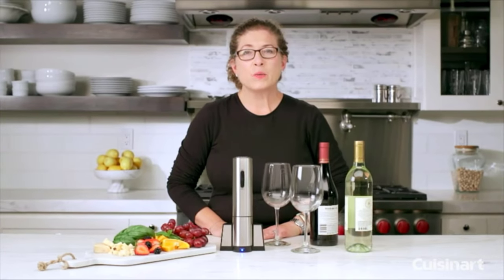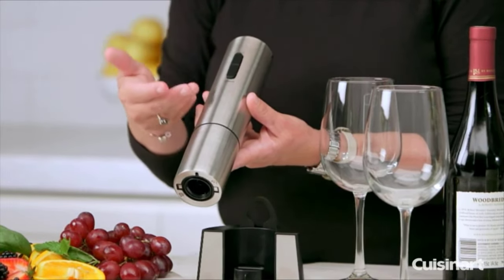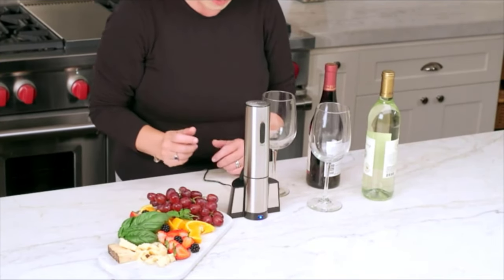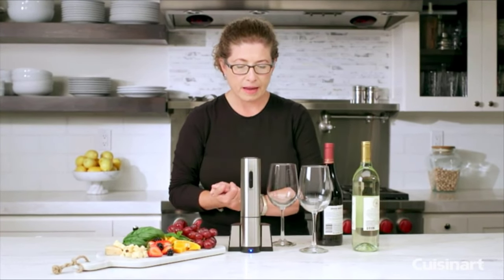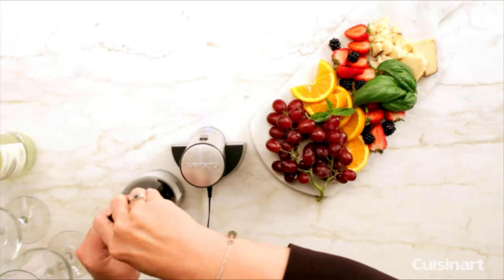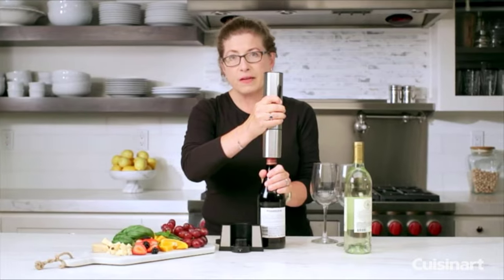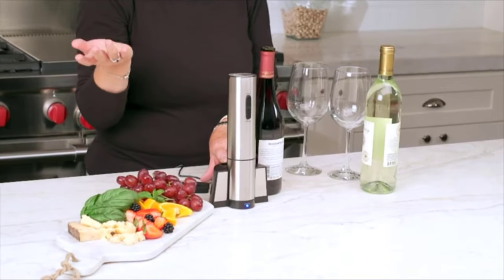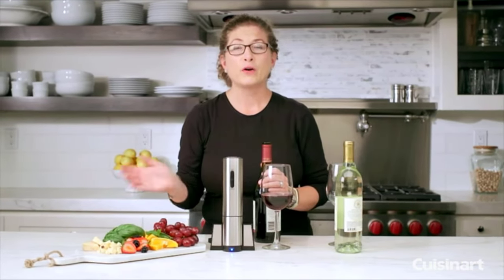Cuisinart CWO-25 Electric Wine Opener Reviews | Best Wine Openers Reviews In 2022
Cuisinart CWO-25 Electric Wine Opener!
The Cuisinart Electric Wine Opener uncorks up to 50 bottles on one charge, and recharges quickly with a NiMH battery pack and sleek, compact charging base. The wine opener powers through synthetic and natural corks without breakage - no more cork floating in the wine glass! With two buttons, it's easy to operate: Simply press "Remove" to uncork the wine, and "Eject" to release the cork from the screw.